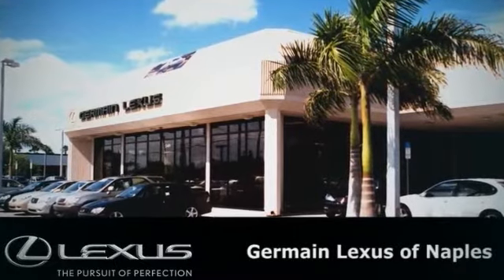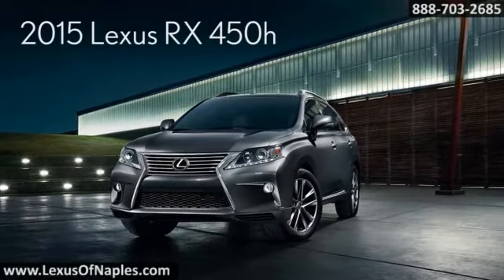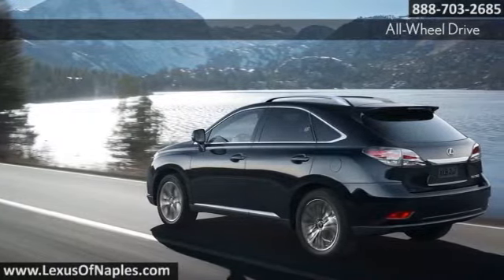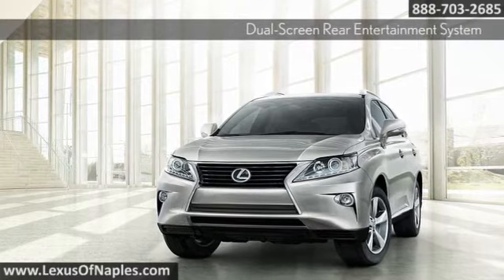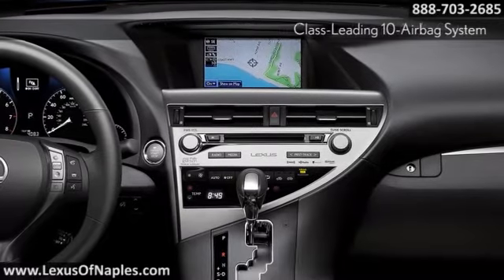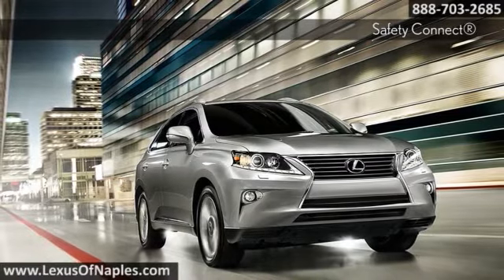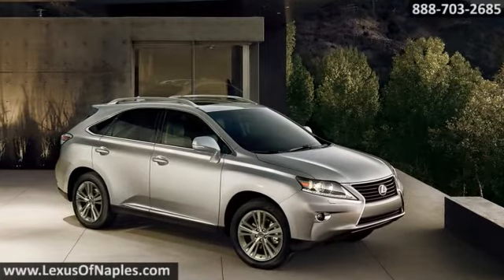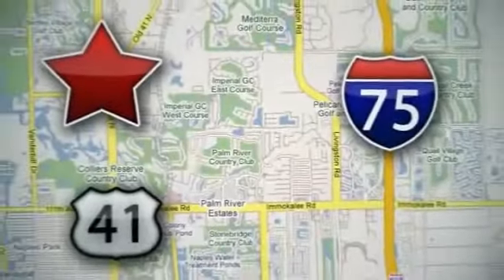New 2015 Lexus RX 450h Naples Bonita Springs FL Germain Lexus Naples Naples FL Fort-Myers FL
Germain Lexus of Naples FL Feature Video
13491 N. Tamiami Trail
Naples FL Fort-Myers FL, 34110

You will find Convenience, Luxury and Selection at Germain Lexus of Naples FL. We are a new car Lexus dealer in Naples FL and serving the surrounding Southwest Florida communities like Bonita Springs Ft Fort Myers Cape Coral Estero and Marco Island. We also have a quality selection of Lexus Certified vehicles and used cars in Naples FL of all makes and models.

If you can't find your ideal vehicle in our inventory, we'll go out and find it for you. We want you to leave our lot in the car of your dreams that you can afford; the Germain Lexus of Naples FL finance department can help by securing you a great car loan or lease rate.

If you have any further questions regarding our inventories of New Cars or Used Cars, Lexus Auto Parts, Financing & Lease Options and Service Department, please give us a call.